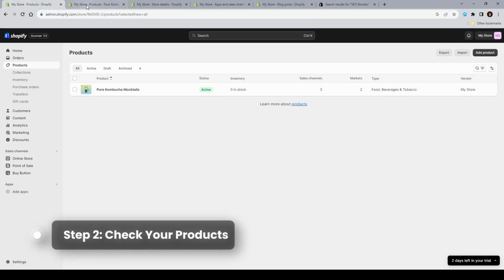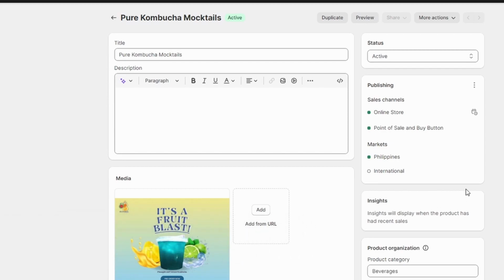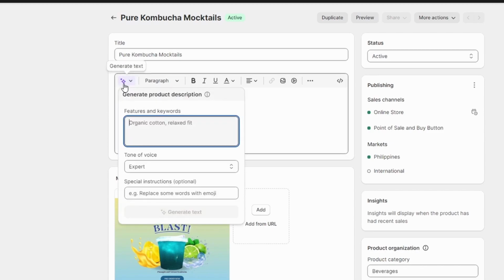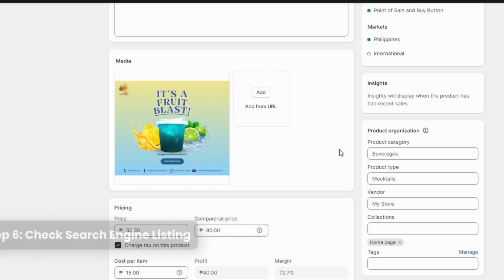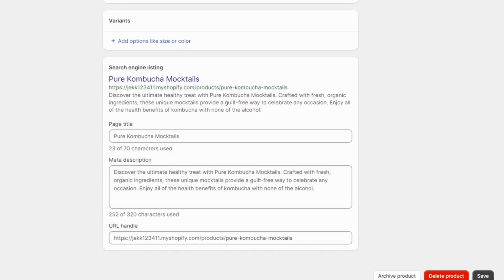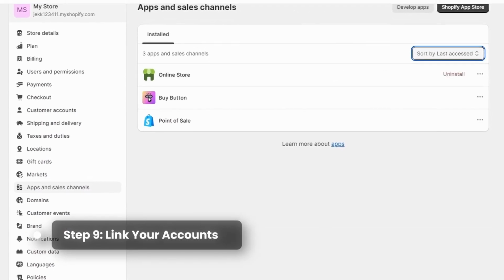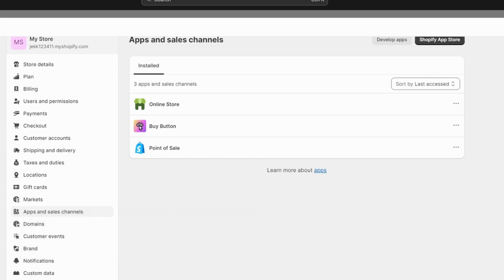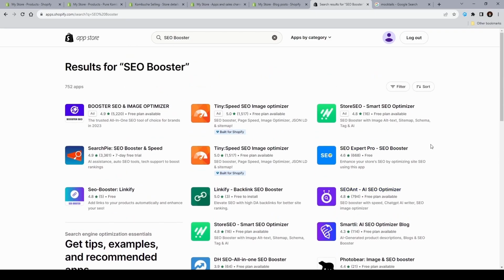Shopify SEO Optimisation Guide For Beginners 2023 (Easy)